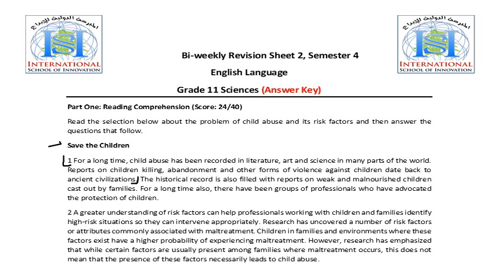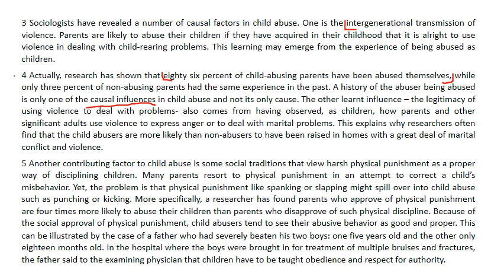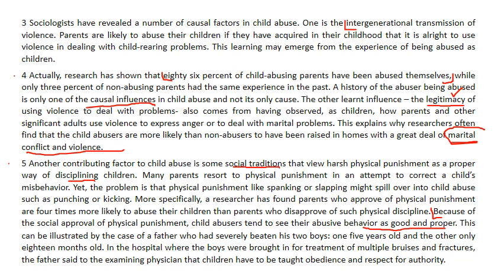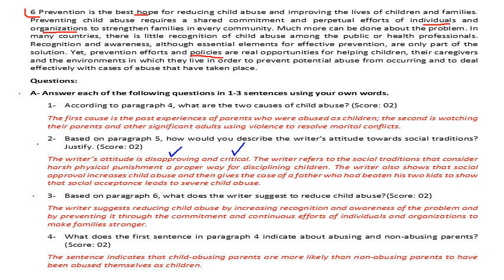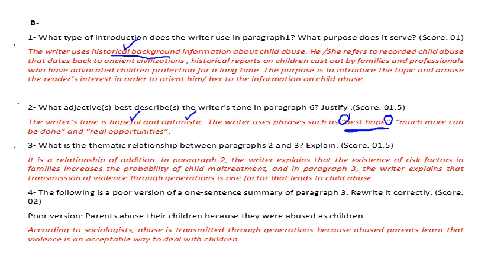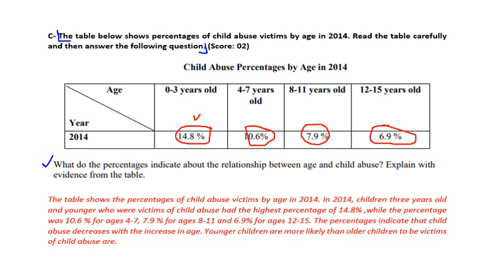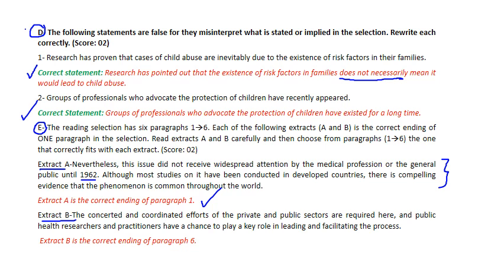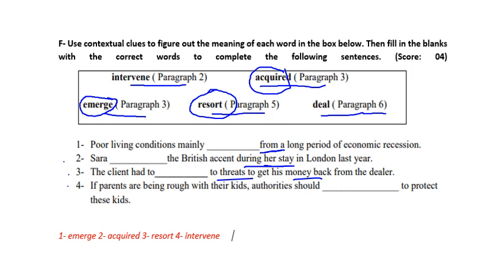Grade 11 Human Rights